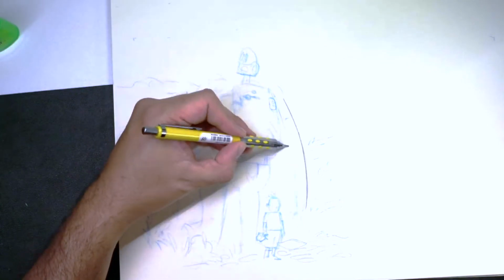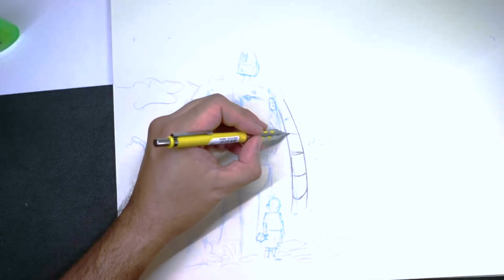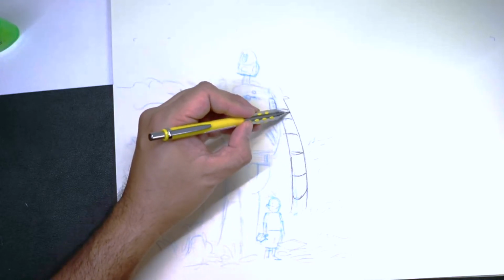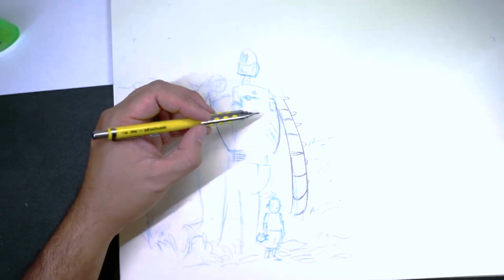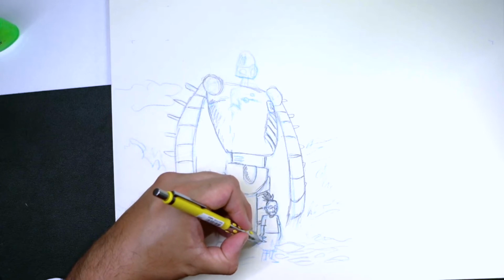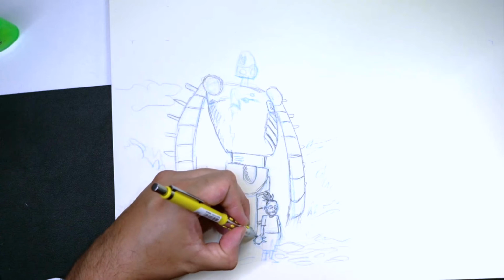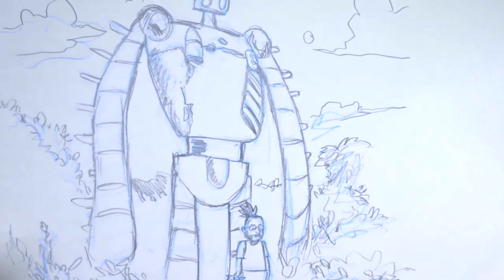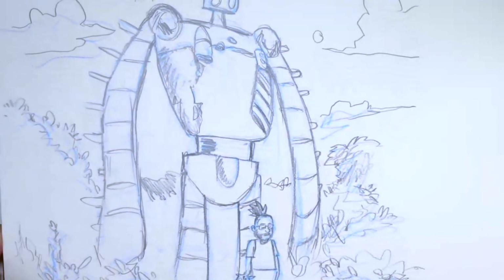One of my most FAVORITE Japanese museums!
Tonight I'm telling you all about one of my most favorite museums in all of Japan!